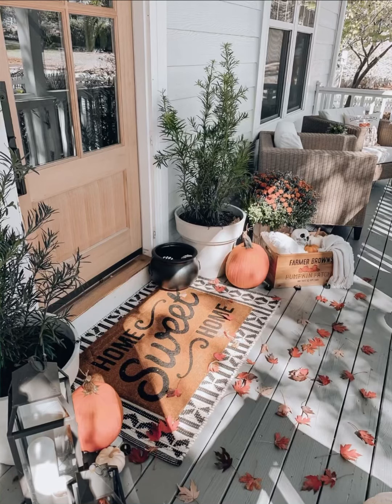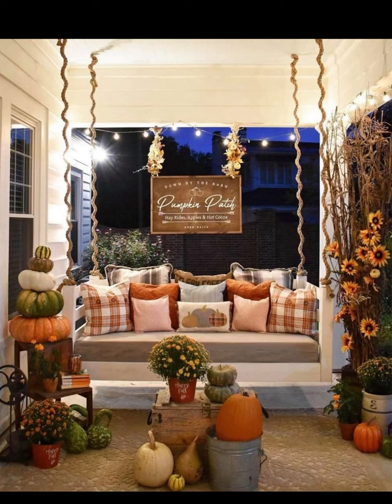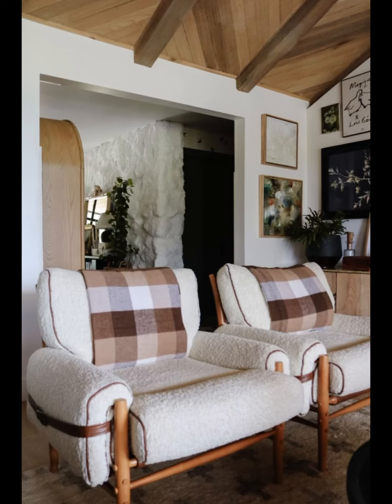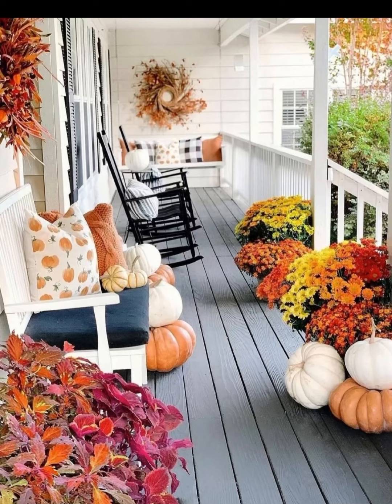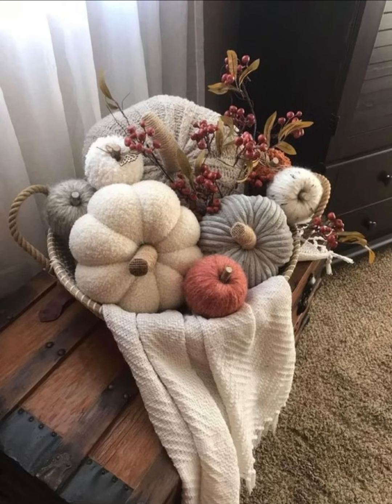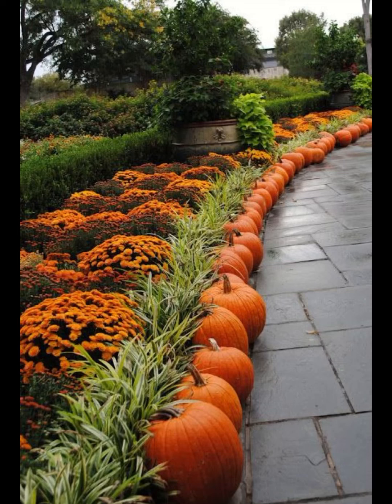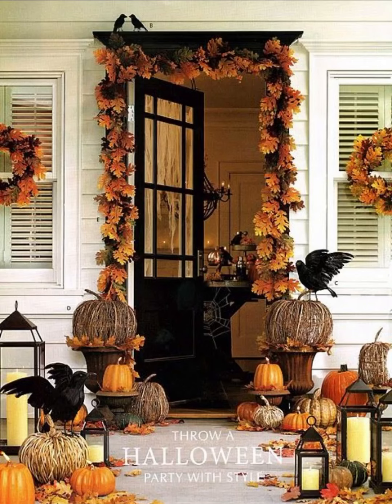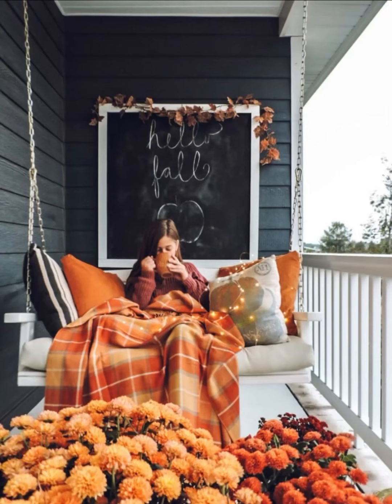100 Cozy Fall Porch Makeover~Fall OutdoorSpace~DIY +Decorate With Me~Fall Porch Decor~Small Porch!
"Get ready to transform your outdoor space into a cozy autumn retreat! Join us for a DIY and decorate-with-me adventure as we spruce up our small porch with charming fall decor. Discover creative ideas to make your porch the perfect place to embrace the beauty of the season."

Black and White Stripe Rug~

Pillow Covers~

Pillow Inserts

Similar Tobacco Basket~

Mug Rack~

SImilar Basket on Mug Rag~

Similar Fall Stems-

Similar Pumpkin

Similar battery operated candle

Similar wheat wreath

Dried hydrangeas

Grape wine wreath

Hello Door Mat

Rugs

Similar Pots that Ferns are planted in~

Flower Pot Feet~

Cute Rabbits

Rug

Outdoor Dining cart

Black and white umbrella

Wicker Patio set

Outdoor swing cushion